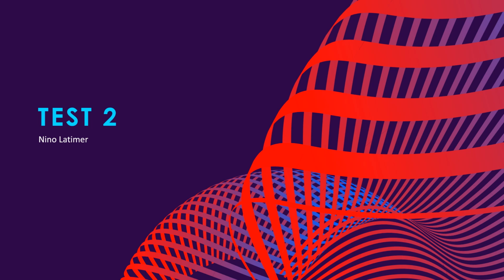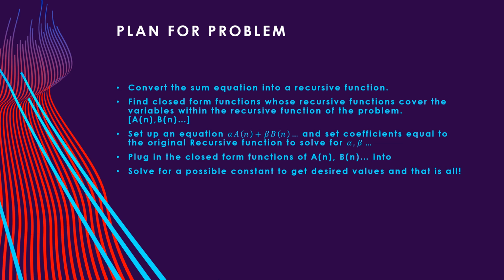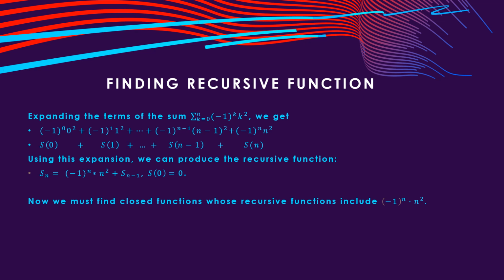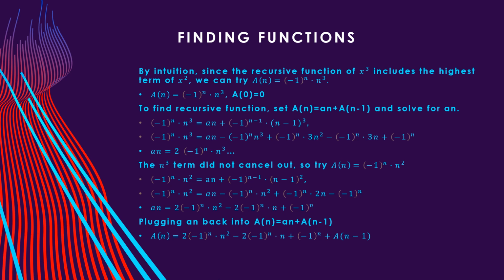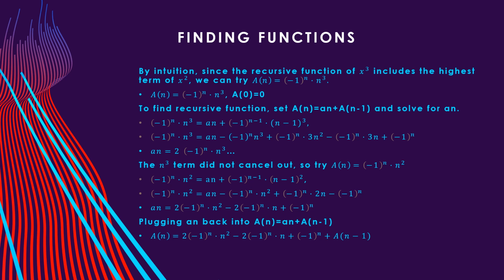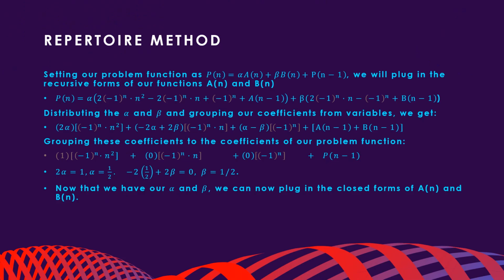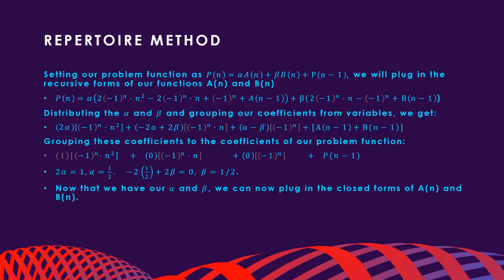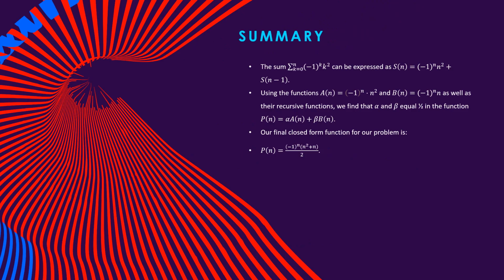Concrete Mathematics Ch.2 Problem 13(Test 2)